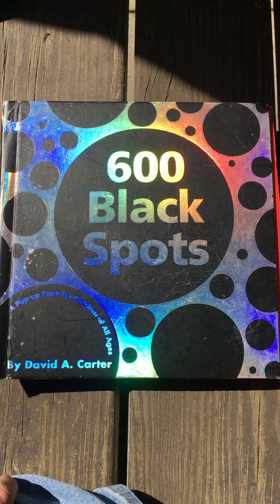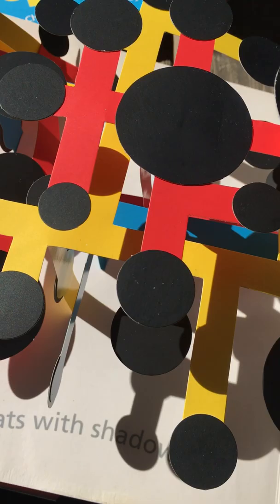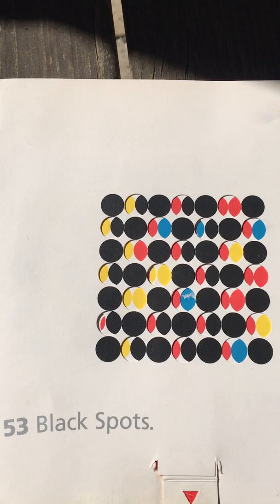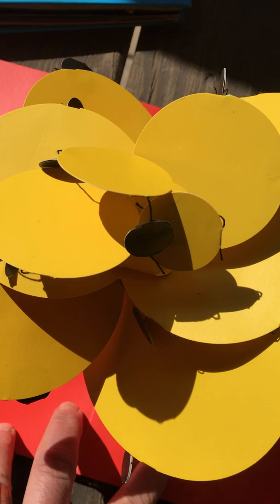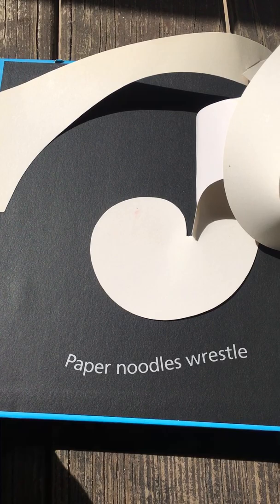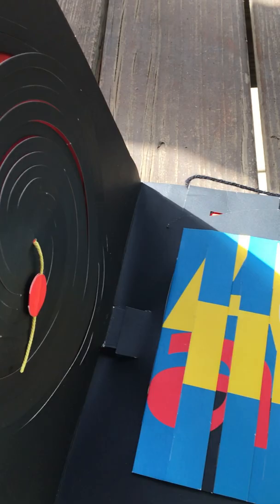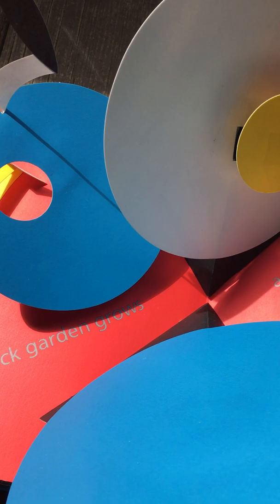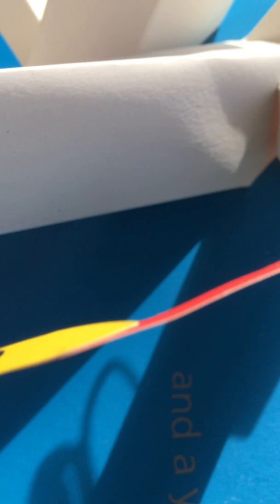"600 Black Spots" and "Yellow Square" by David Carter